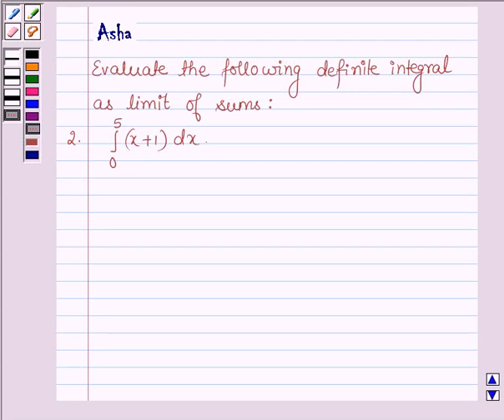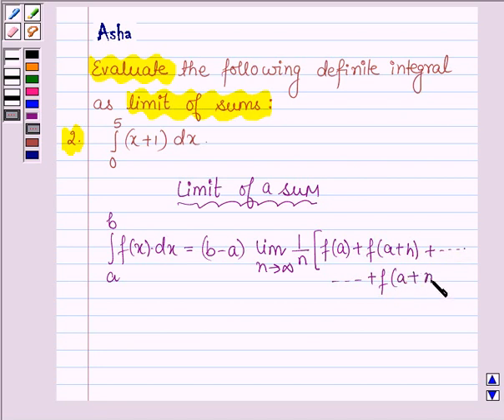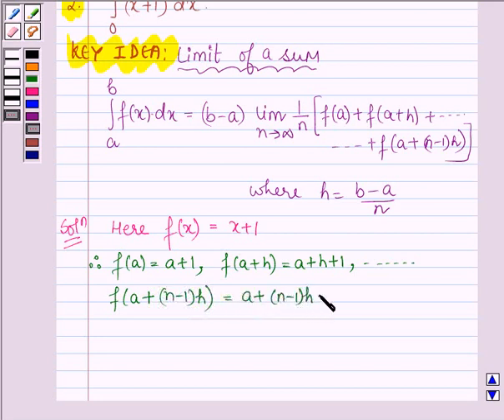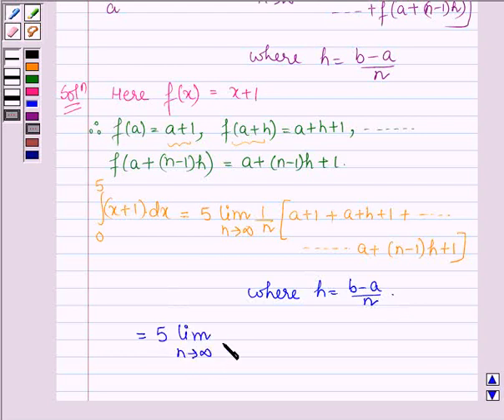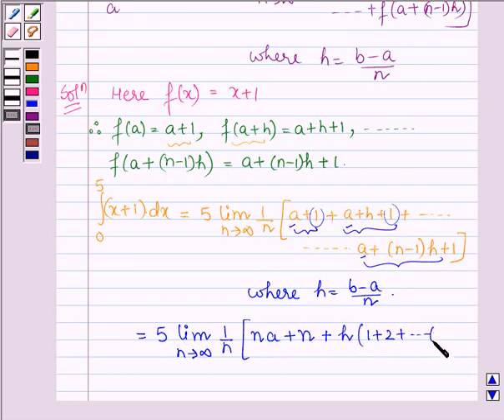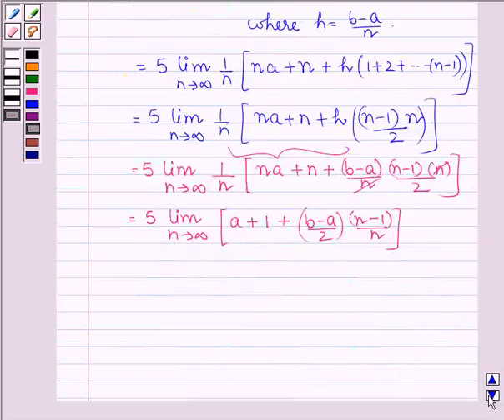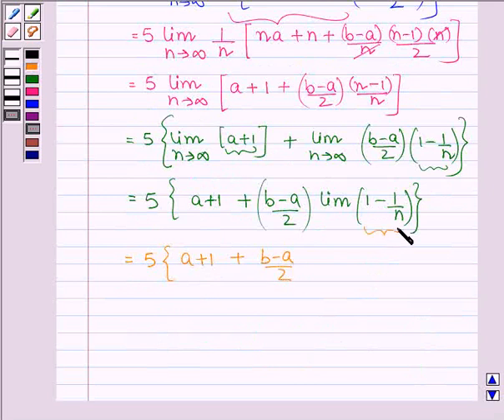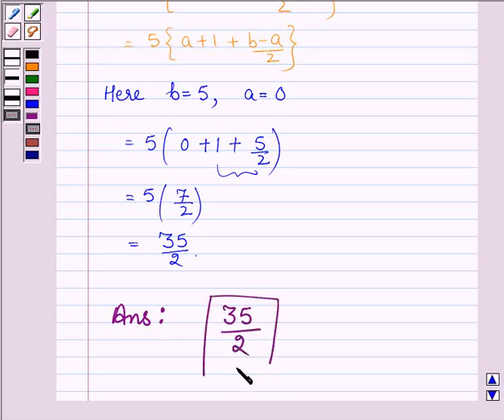Maths XII NCERT 2007 7 7 8 2